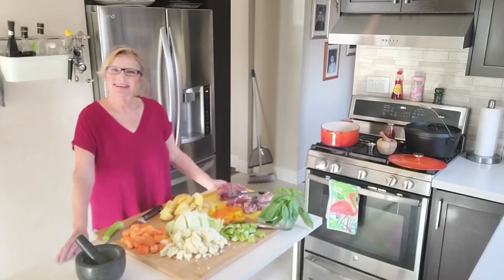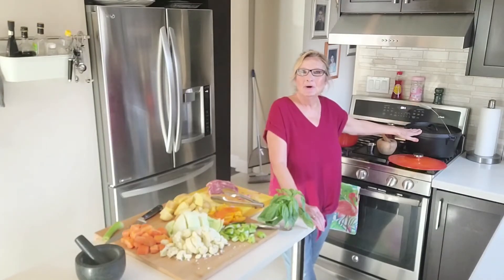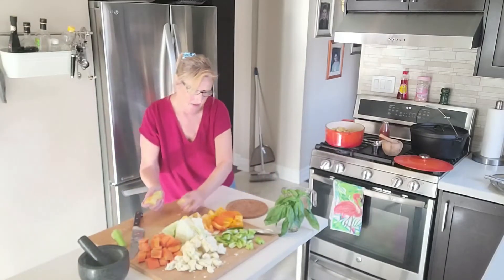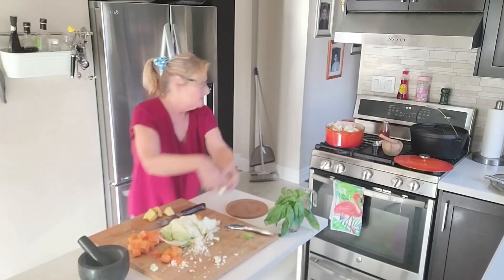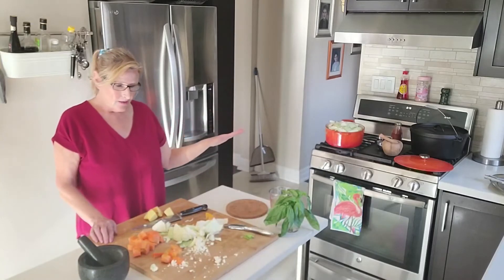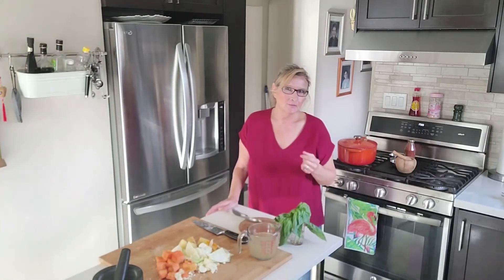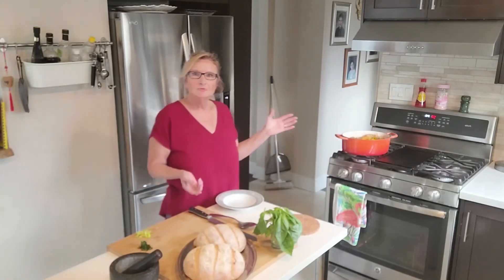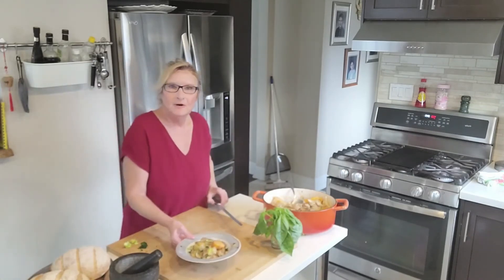My Famous Dutch Oven Lamb Stew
2 and a half to 3 lb Lamb shoulder
2 - 3 carrots
3 small onions (optional)
1/2 head of cabbage
3 medium potatoes
2 stalks celery
2 sweet peppers
1tbsp. garlic powder
1tbsp. onion powder
1tbst. sweet paprika